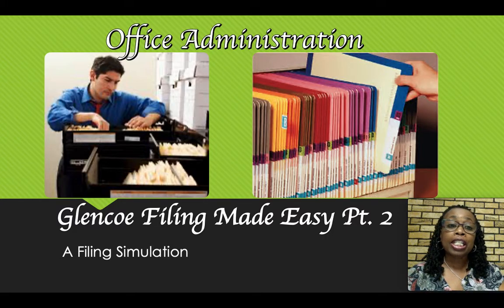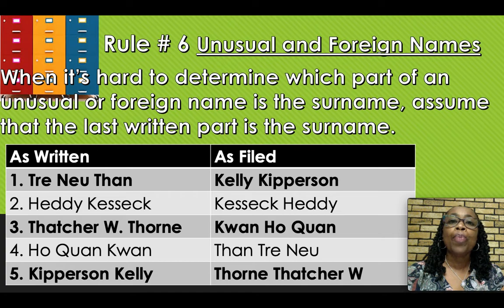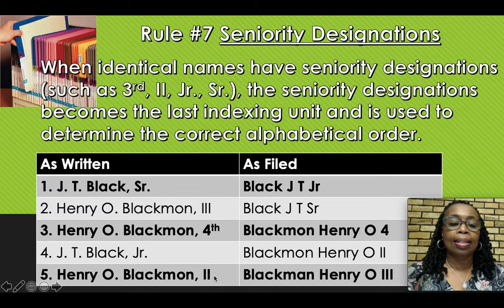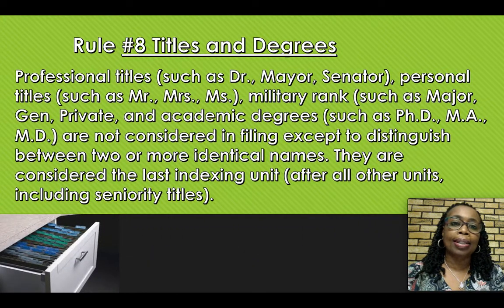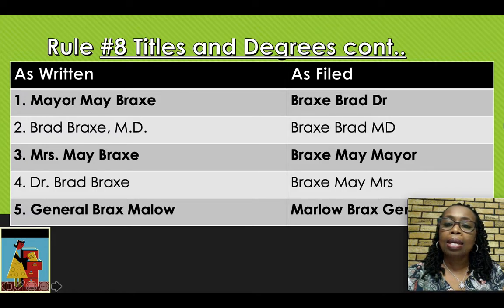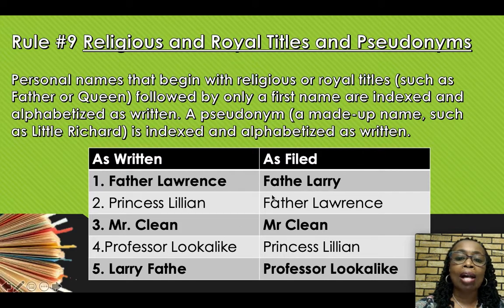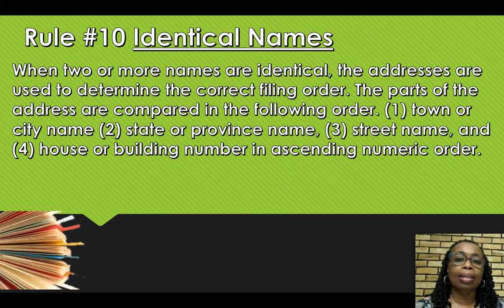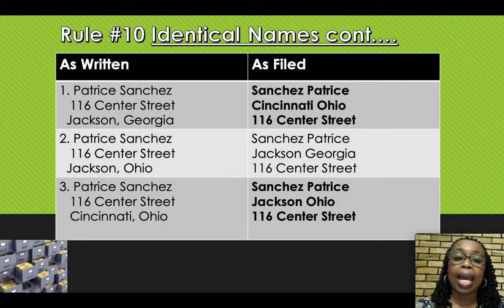Glencoe Filing Made Easy Pt. 2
Office Administration Class: Filing Tutorial Pt. 2